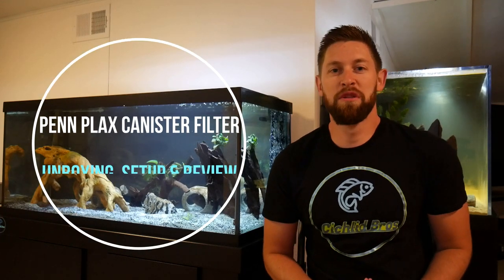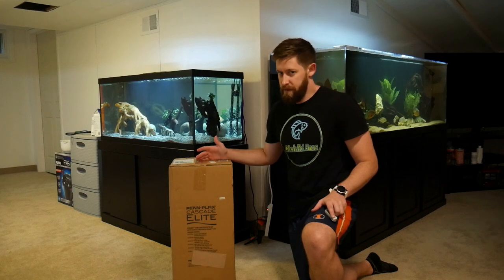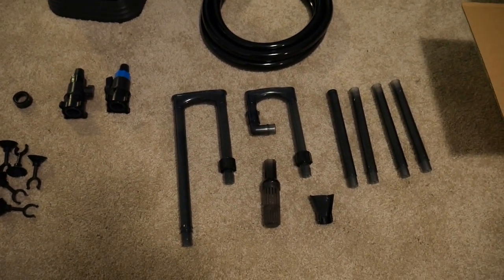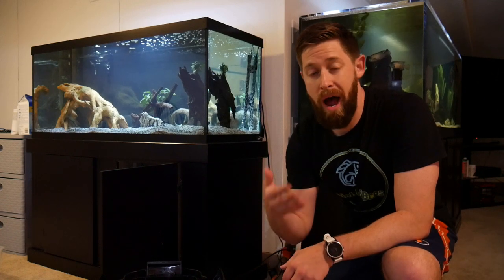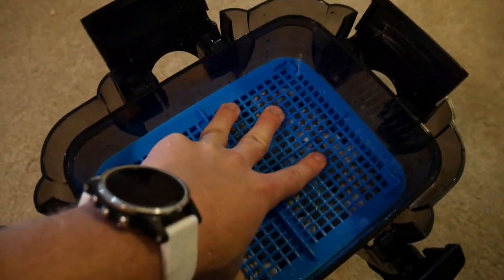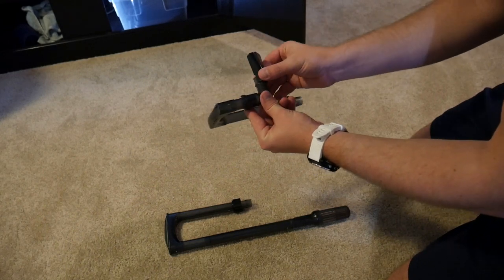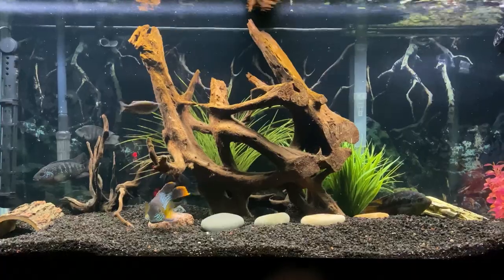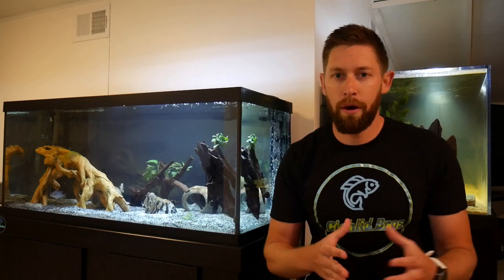Penn Plax Cascade Canister Filter | Unboxing, Setup & Product Review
This is an unboxing, setup and product review on the Penn Plax Cascade Canister Aquarium Filter (Cascade Black 1500 Elite). We added this filter to our 75 gallon American cichlid tank.

We've really liked this canister over the years, and we currently have three of them running across our tanks. There's a ton of room for media, and overall, the canister is fairly quiet - one of our main criteria. They've also lasted multiple years with the same performance as day 1.

- Penn Plax Cascade filter
- Marine Pure Bio Balls